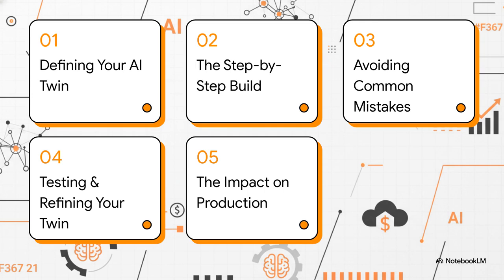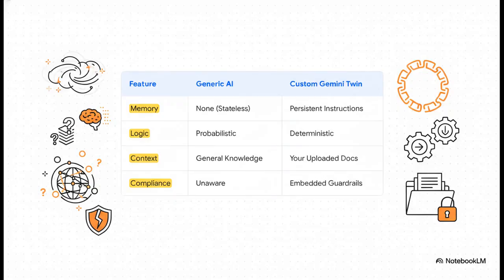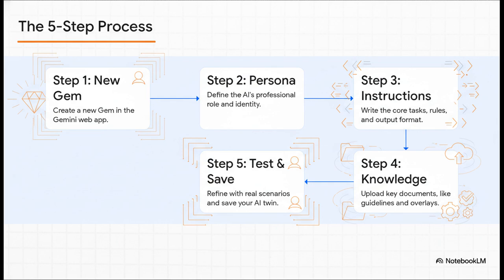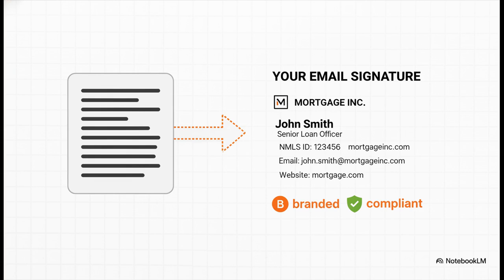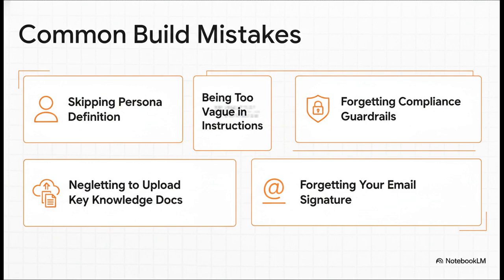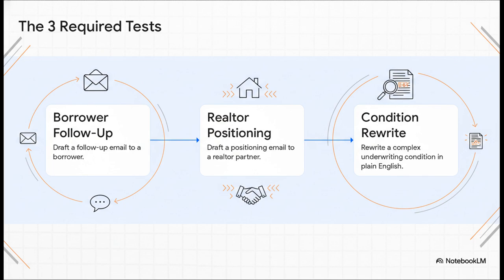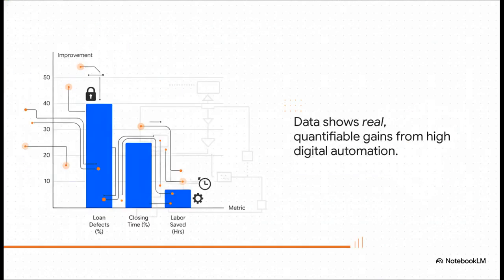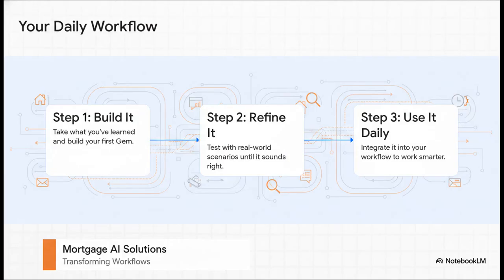Build Your Custom AI Twin: The Loan Factory Blueprint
Loan Factory Loan Officers

Ready to clone your best workday? In this video, we dive deep into building your own "AI Twin"—a custom AI agent designed to handle the heavy lifting of mortgage origination. Moving beyond simple chatbots, we explore the "Loan Factory" methodology to create a controlled, compliance-aware assistant that operates with the precision of a senior underwriter.

We break down the essential "Four Pillars" of AI instruction—Persona, Task, Context, and Format—to ensure your AI Twin doesn't just chat, but executes. Whether you need a Condition Translator, a Guideline Guru, or a Pipeline Analyst, this system will help you reduce manual work, audit files instantly, and free up hours for client relationships.

👇 DOWNLOAD THE FREE RESOURCES MENTIONED IN THE VIDEO 👇

🚀 Loan Factory AI Twin Creator
The step-by-step framework for building your custom agent.

🧠 AI Twin Master Instruction Block
Copy-paste this architecture to give your AI "senior-level" reasoning capabilities.

👤 Persona Worksheet
Define your AI's specific role, tone, and boundaries to ensure consistent performance.

In this video, you will learn:
*   How to transition from generic prompts to specific "system instructions".
*   How to build a "Guideline Guru" that references agency handbooks instantly.

Jeremy McDonald|Loan Officer
The Legends Mortgage Team |Team Leader